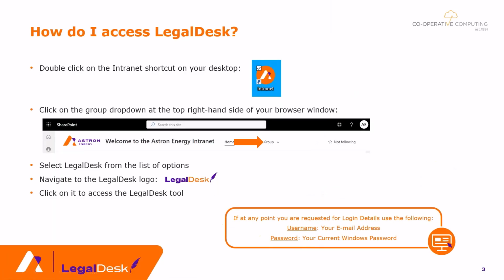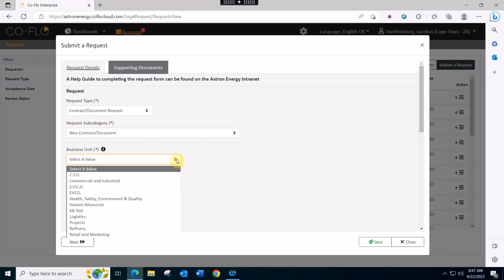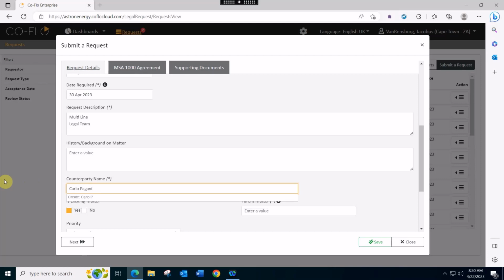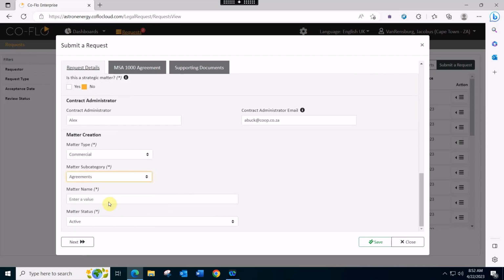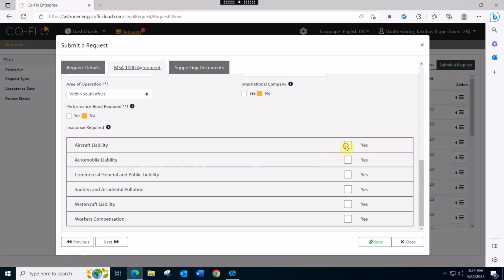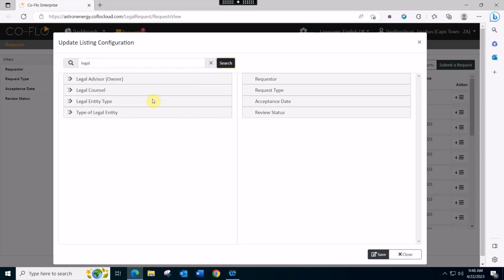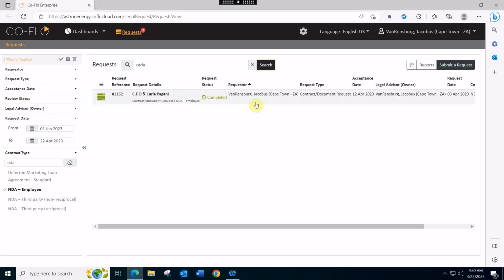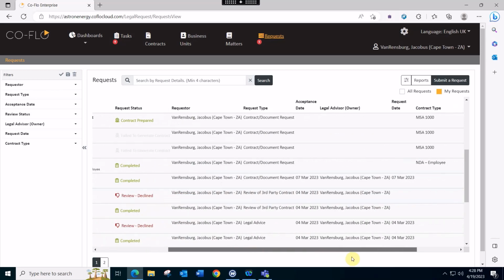Contract Management - Submit a request to the Legal